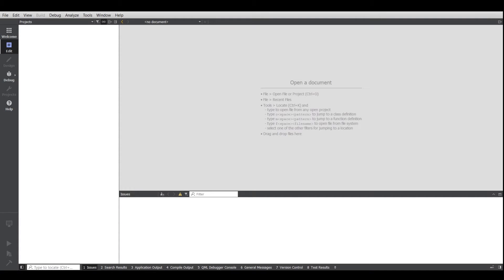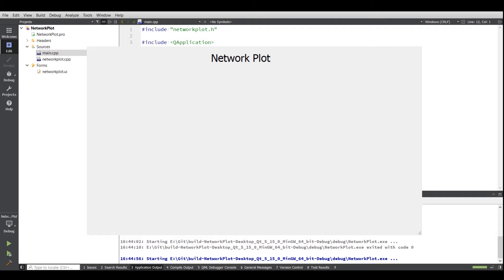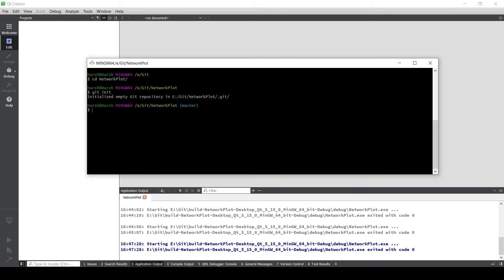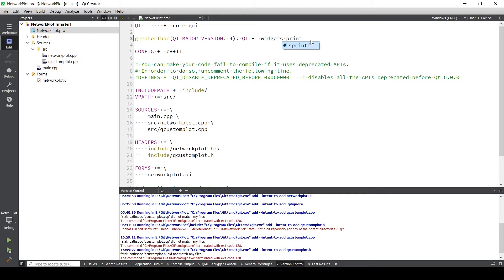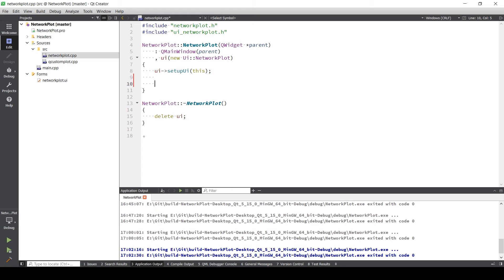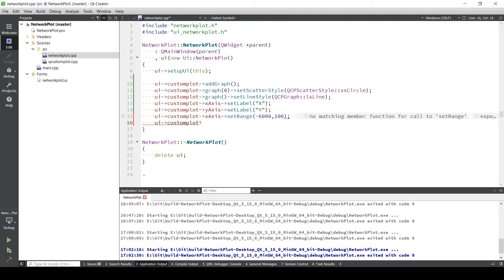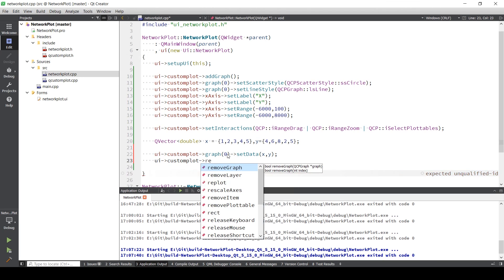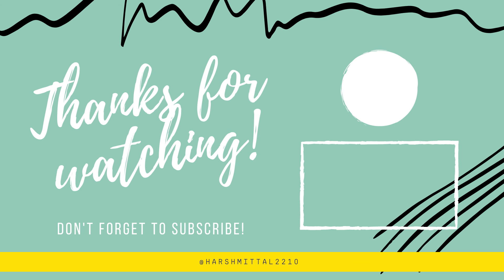Qt Network Plot - Part 1 | Learn to use QCustomPlot in Qt for Plotting Data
Plot data coming over TCP in real-time using QT, QCustomPlot and Python.

In Part 1 of this series, you will learn to plot data using QCustomplot in QT. The plot created will be interactive and can be rescaled easily.

⏱ Timestamps
Chapters:
00:00 Project Intro

00:30 Create New Project
01:34 Add First Label
02:20 Set Up Project structure
05:05 QCustomPlot Intro
06:00 Add QCustomPlot
15:35 Final Result
16:25 End